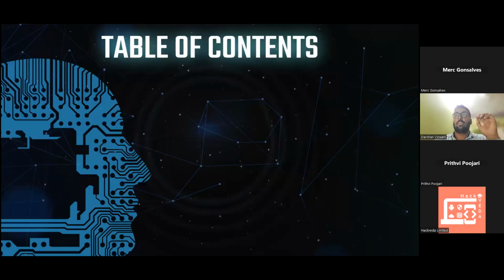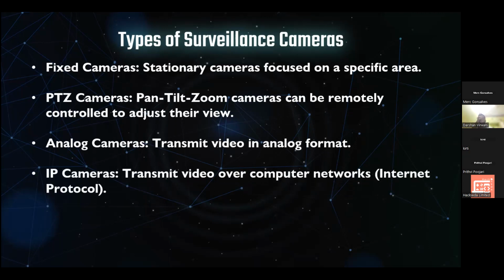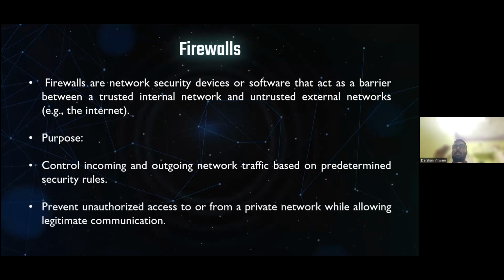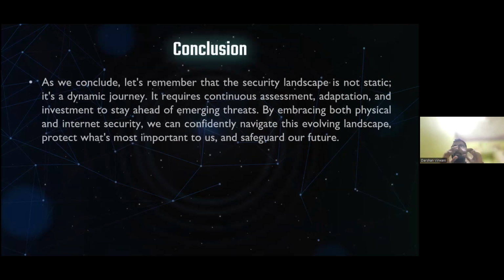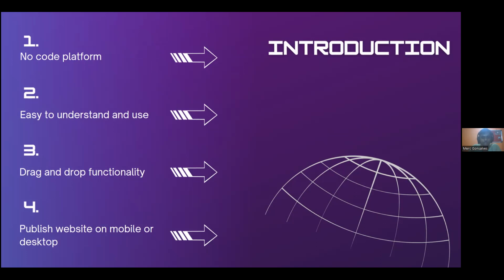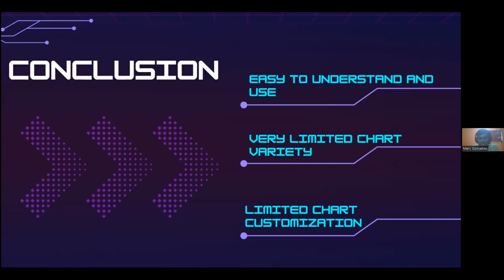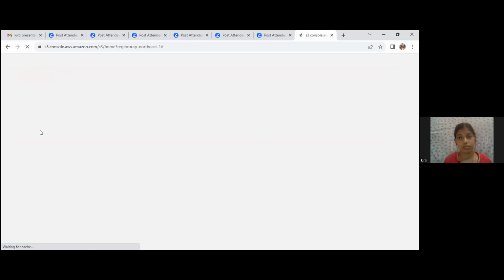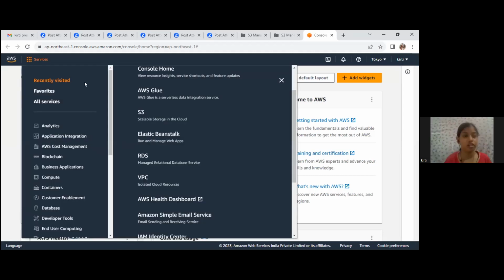Internship Meeting Recording 15th September 2023 | Prithvi Poojari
TIMESTAMPS:
01:13 - Darshan Virwani - Understanding Security Layers and Developing Presentation Materials
43:48 - Merc Gonsalves - Reading HDFCBANK CSV File Data and Plotting a Graph in Adalo